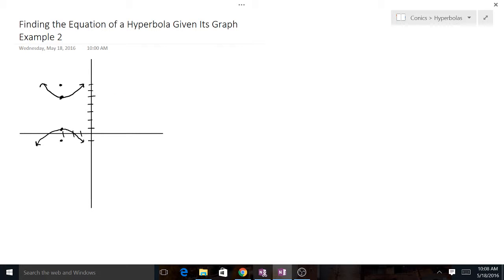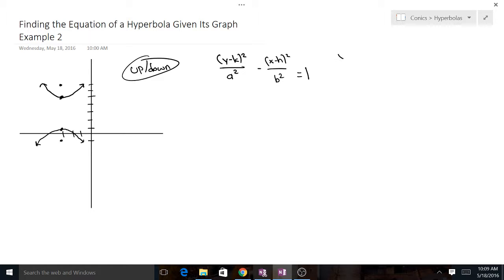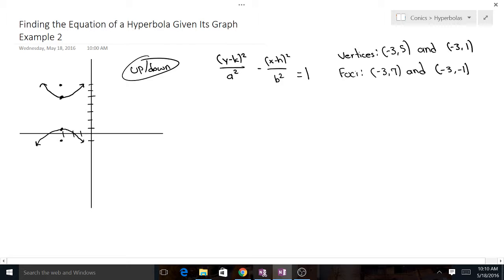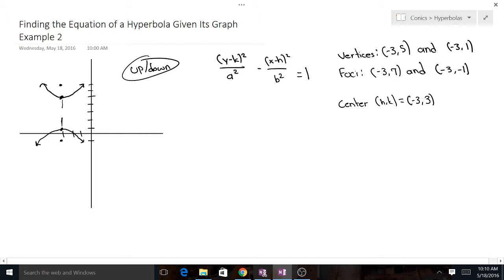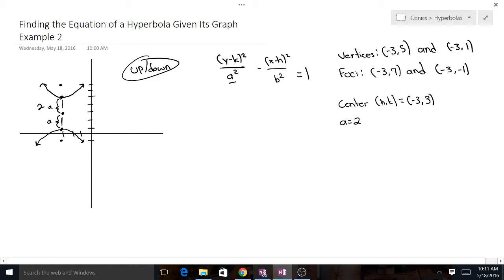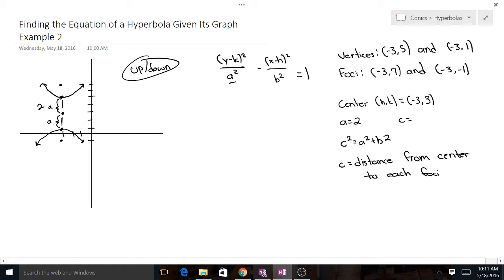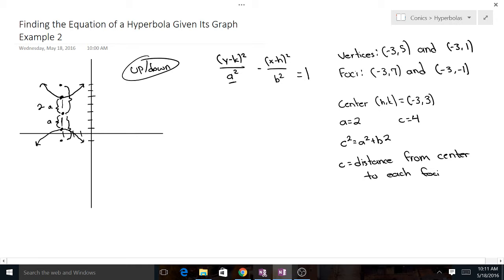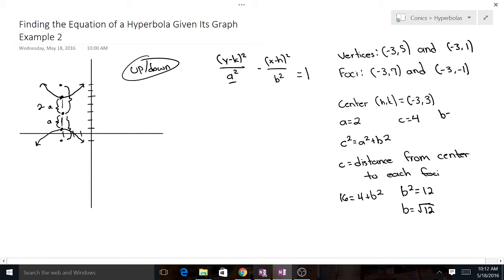Finding the Equation of a Hyperbola Given its Graph: Example 2